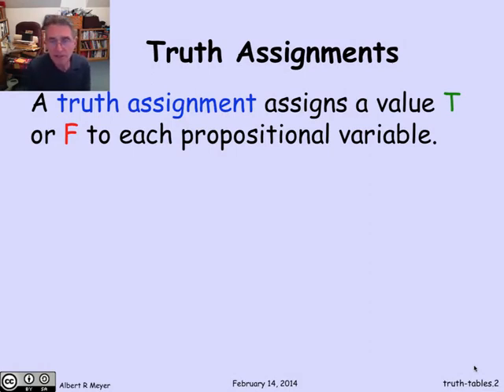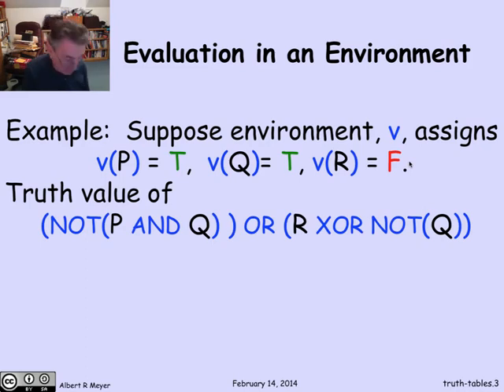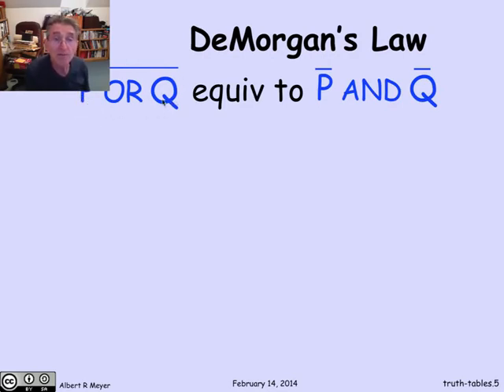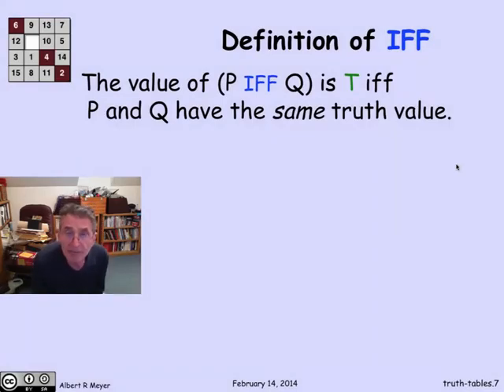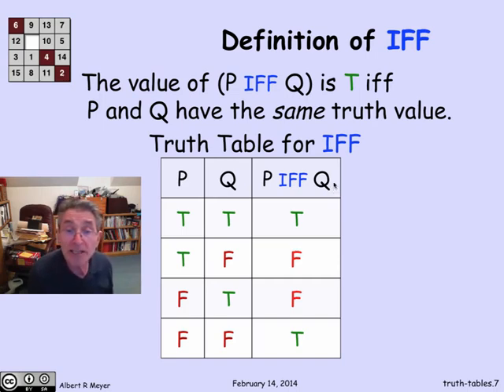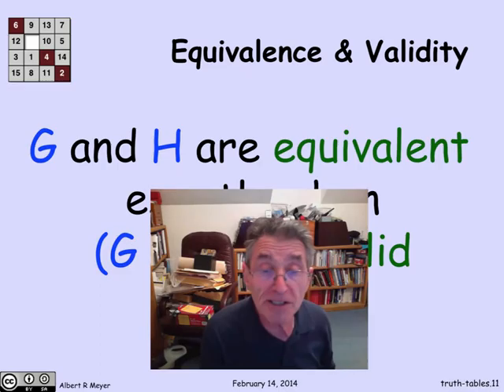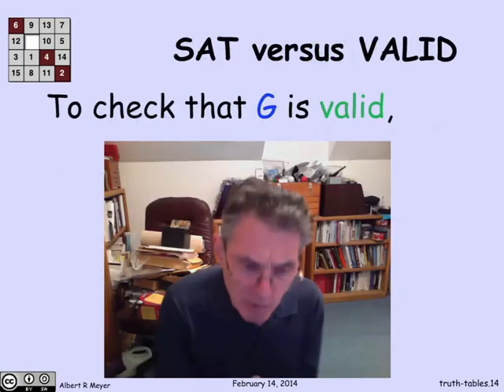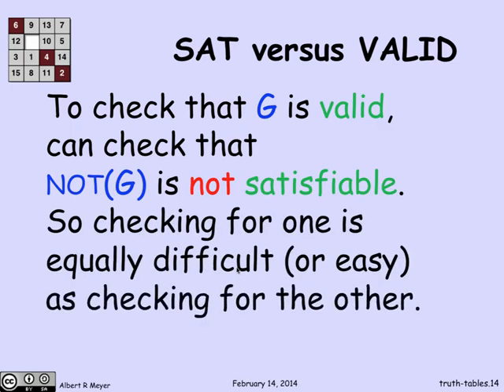MIT Mathematics for Computer Science Lesson 103